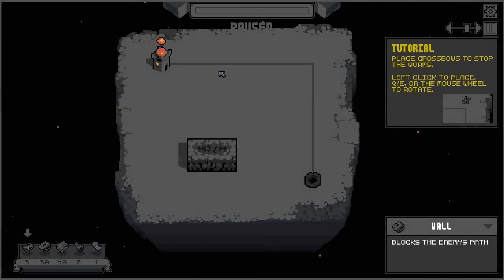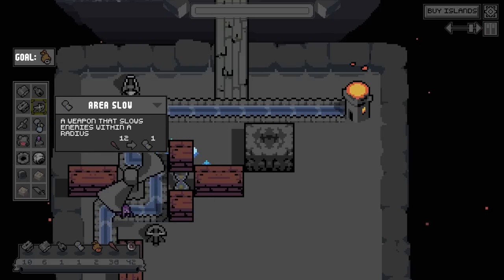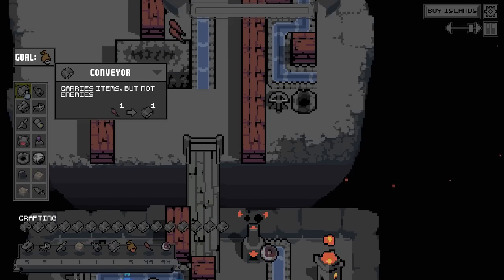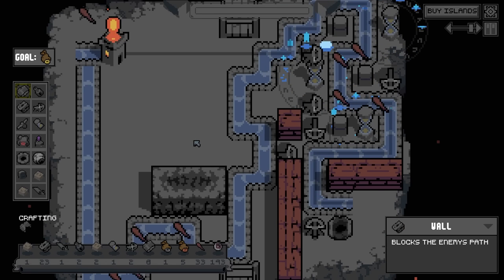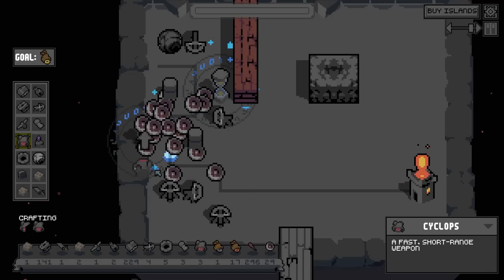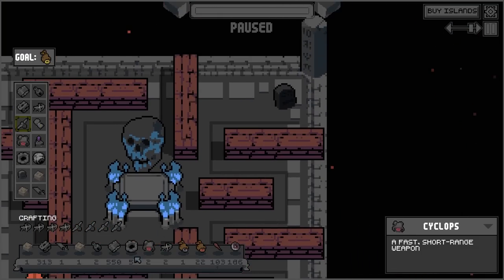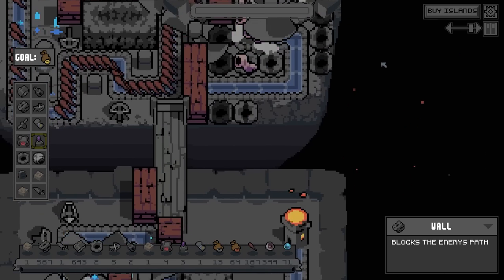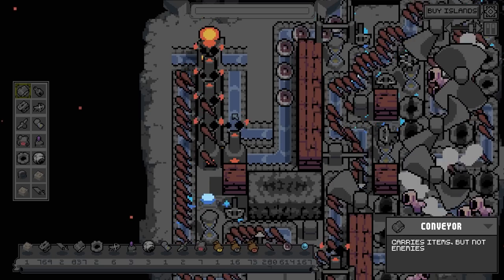Incredible Tower Defense & Automation Mashup! - Mob Factory [Demo]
Mob factory is an automation game where the enemies are the inputs. Build weapons to feed your factories and defend your base. Buy new lands to expand your reach!